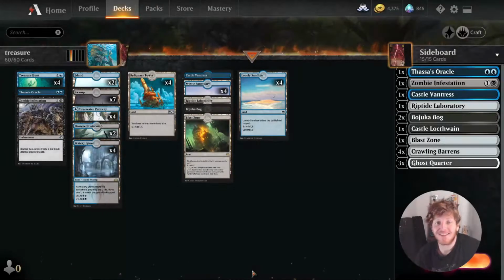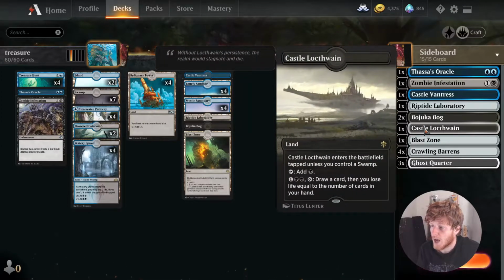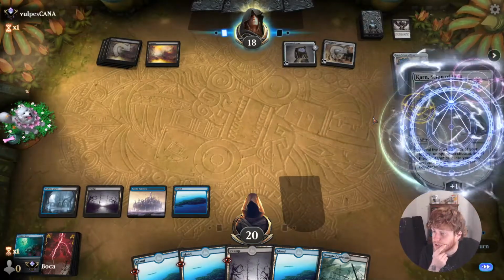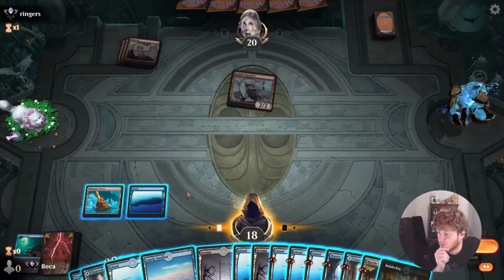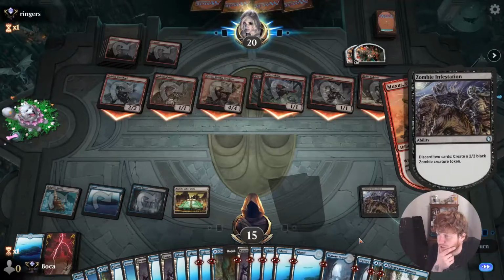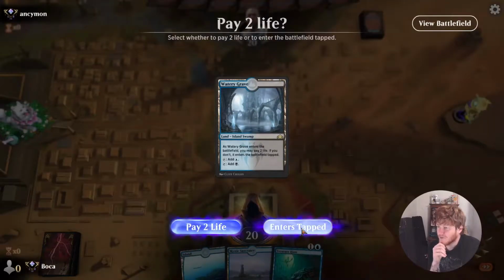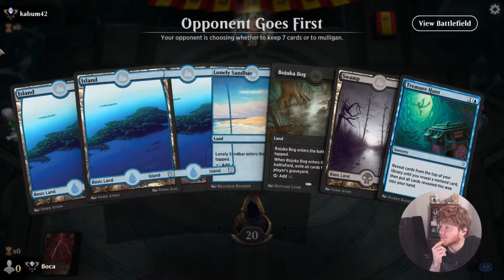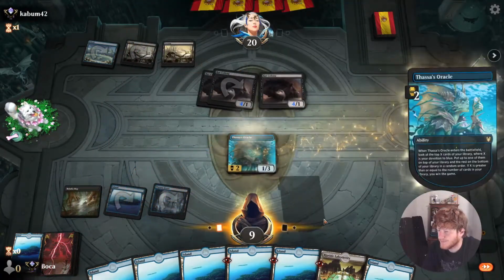Treasure Hunting MEME DREAMS - Mtg Arena Deck Tech and Gameplay!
Keep the meme dream alive ladies and gentlemen